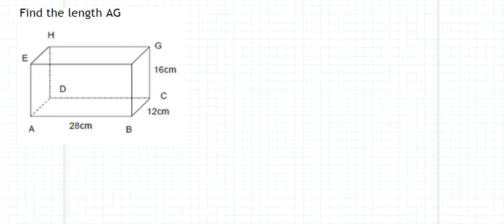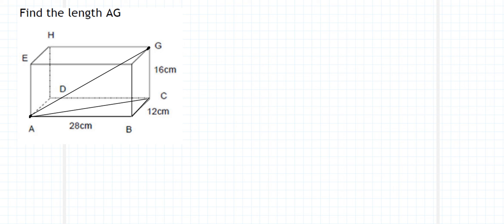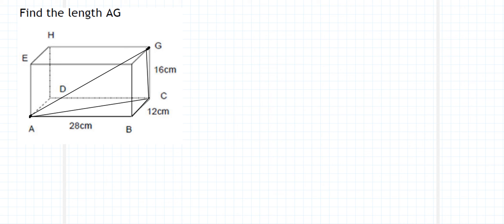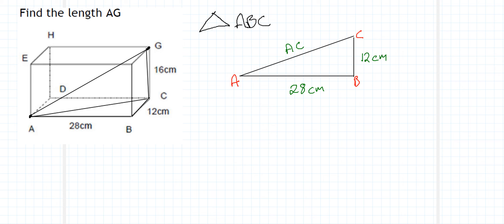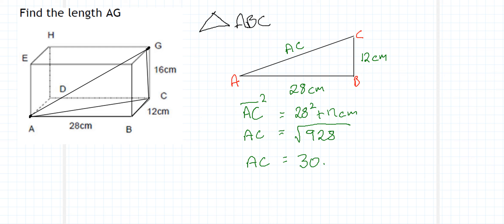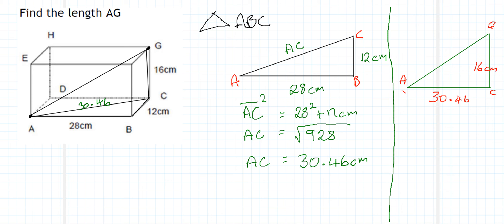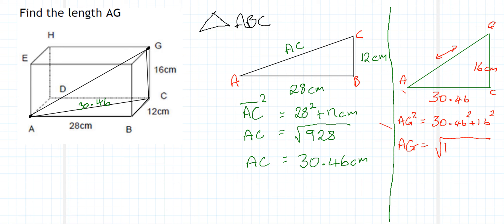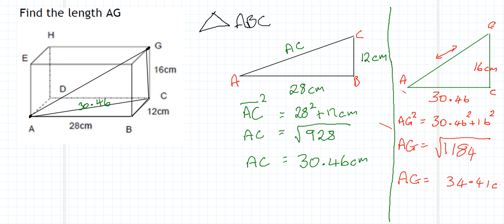3D Pythagoras question cuboid